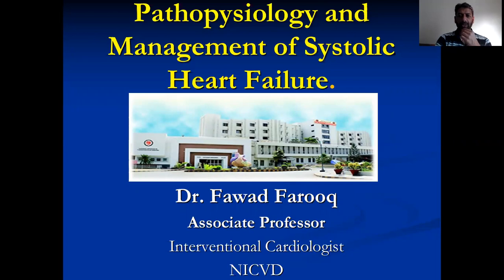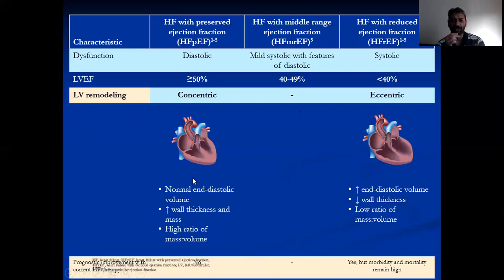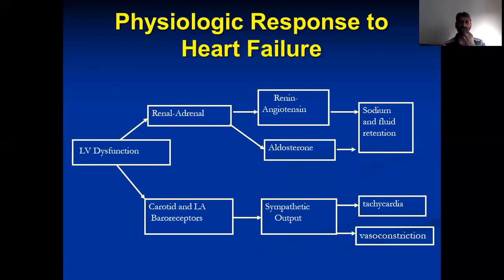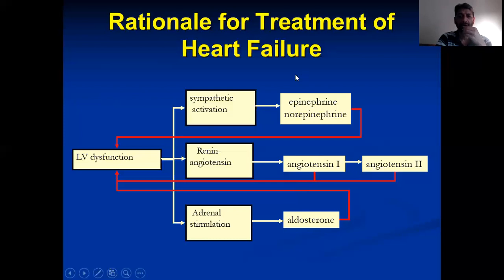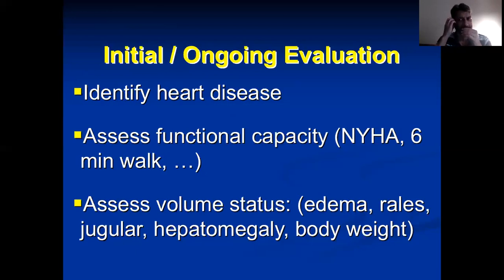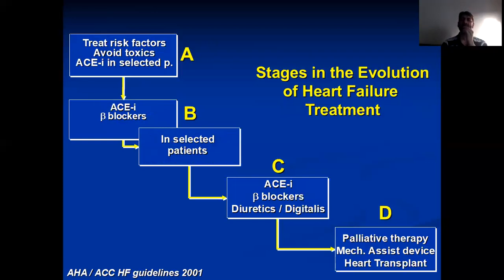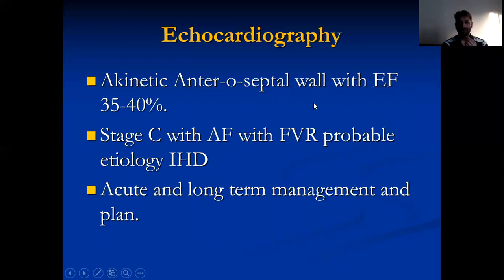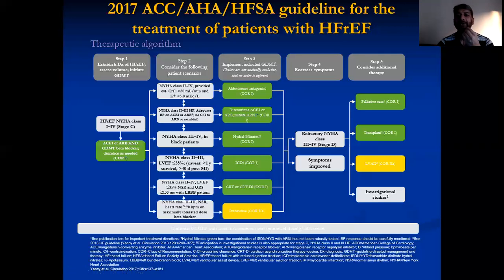Heart Failure Management.English Dr.Fawad Farooq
Details about pathophysiology , clinical presentation and case based management of Heart Failure by Dr.Fawad Farooq